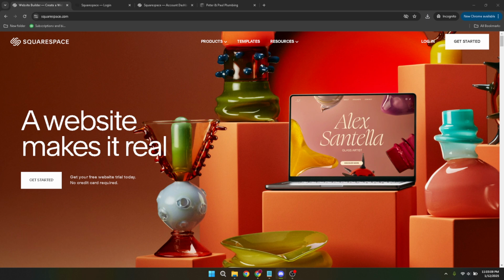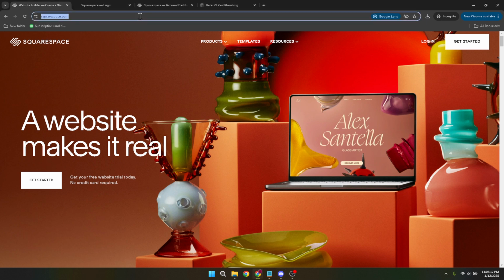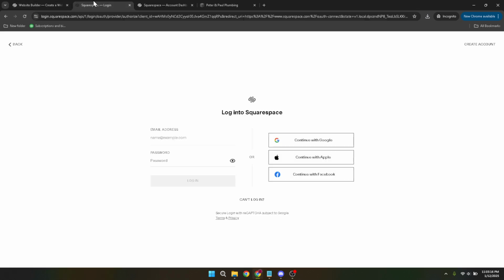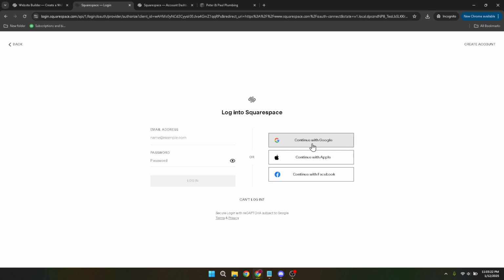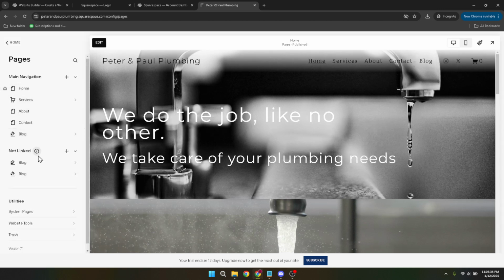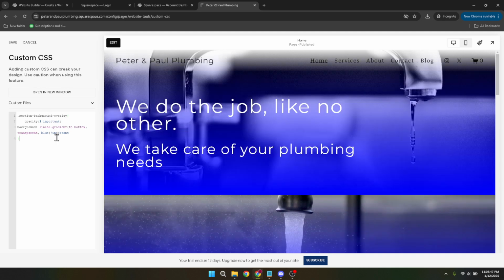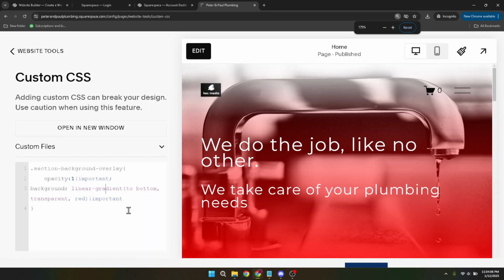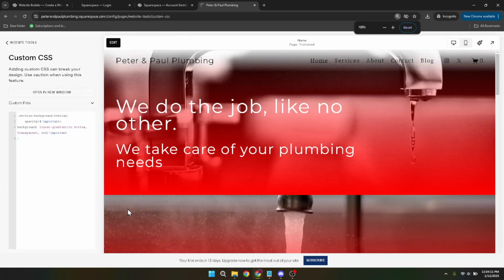How to Add A Gradient Background Colour To Your Squarespace Websites Pages Using CSS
How to Add a Gradient Background Colour to Your Squarespace Websites Pages Using Css (Full 2025 Guide)